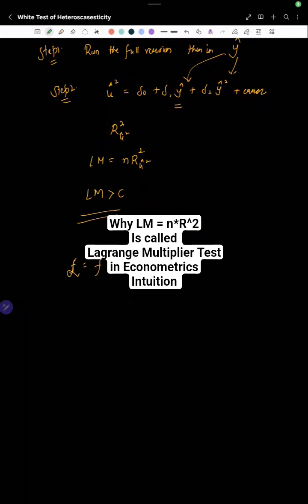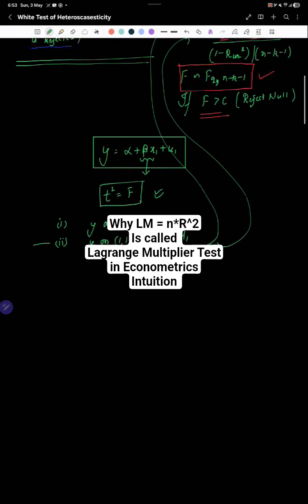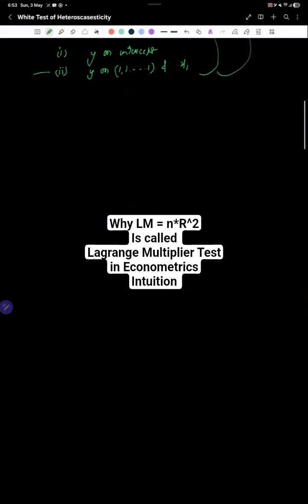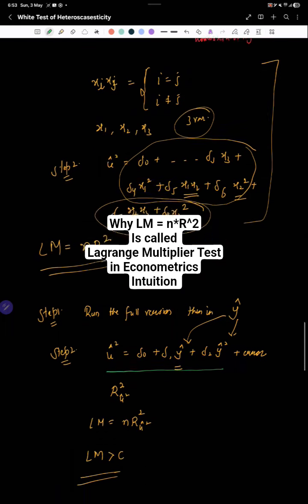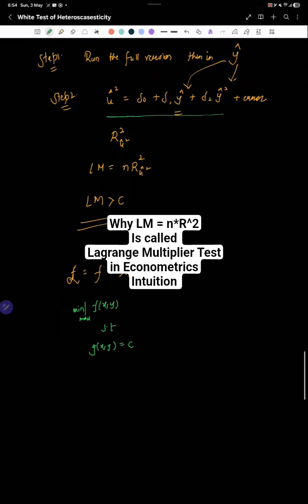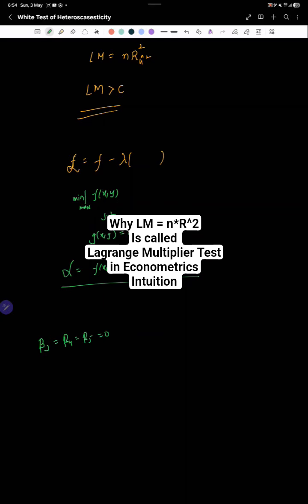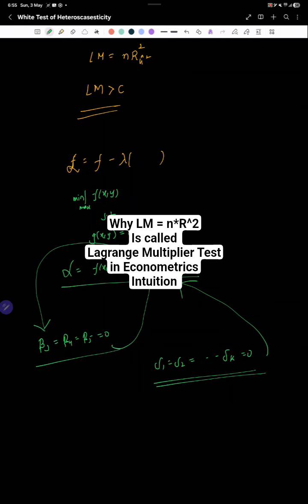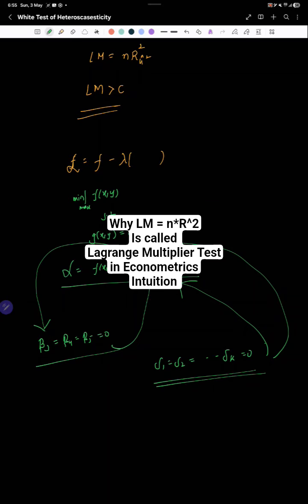why LM test of Heteroscasesticity or Joint Restrictions is called Lagrange Multiplier